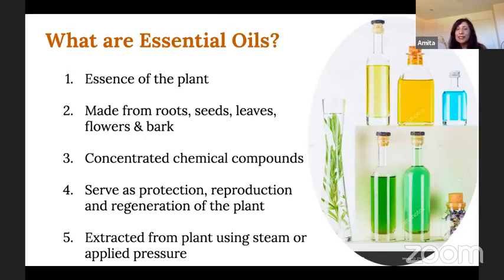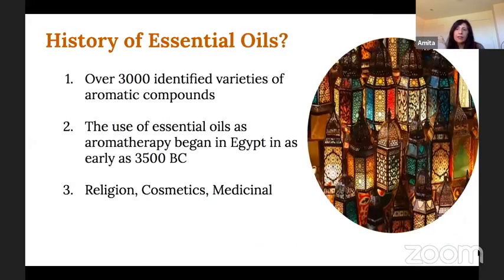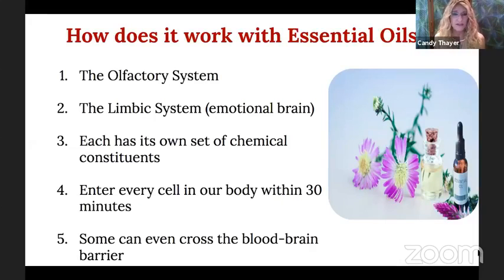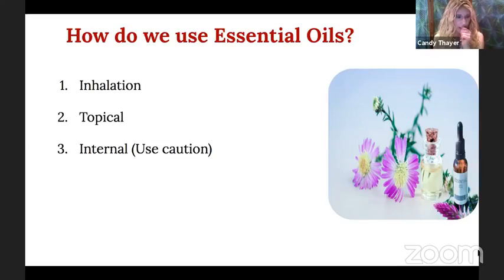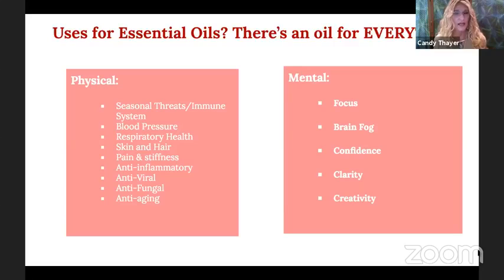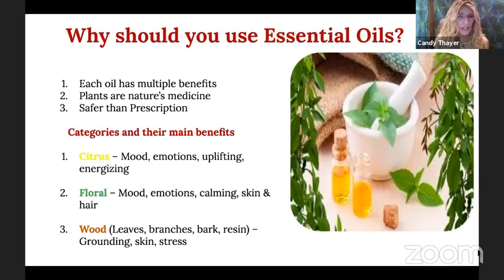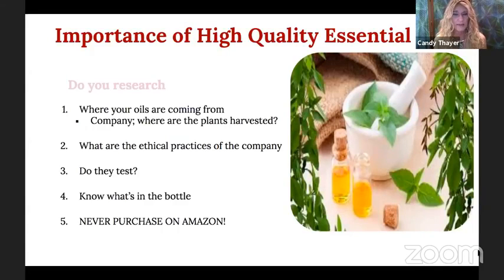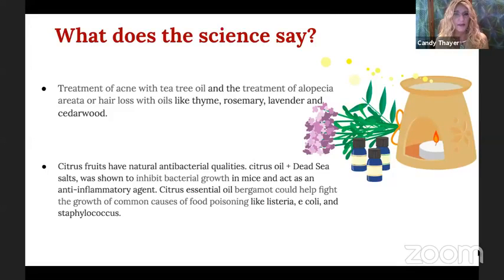Advantages of Aromatherapy with Essential Oils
"Are you someone looking for homeostasis and self-healing? Aromatherapy with essential oils is beneficial for bringing balance to mind and body, reducing stress, and providing calmness and relaxation. In this educational Candy Thayer, a massage therapist, reiki master, and certified crystal healer elaborated on many uses of aromatherapy massage and essential oils on physical and mental aspects. It includes oils for blood pressure, anti-fungal, anti-aging, anti-viral, focus, and confidence.

Moreover, a research paper claims to find that aromatherapy with essential oils reduces pain during labor and dysmenorrhea. improves sleep and reduces stress.

Reference
Freeman M, Ayers C, Peterson C, Kansagara D. Aromatherapy and Essential Oils: A Map of the Evidence. Washington (DC): Department of Veterans Affairs (US); 2019 Sep. PMID: 31851445."